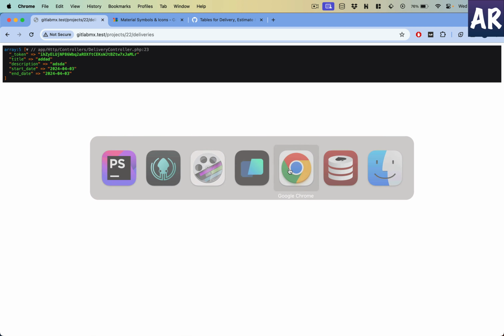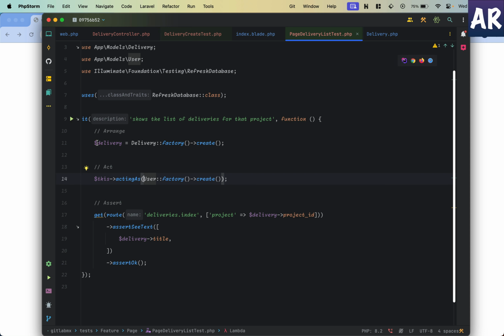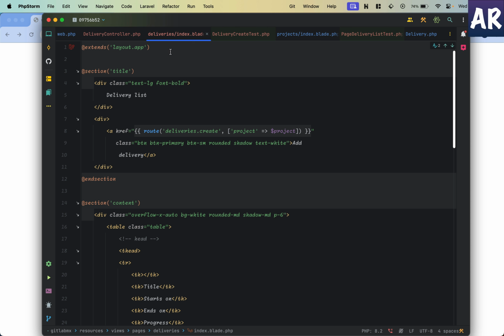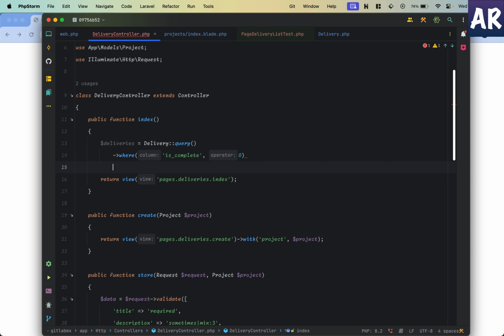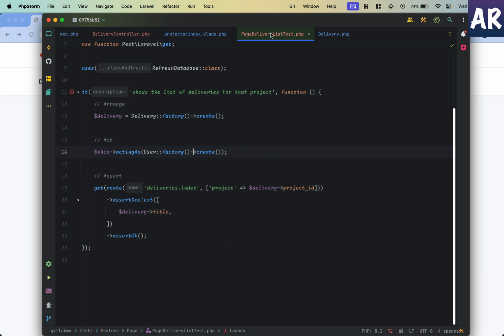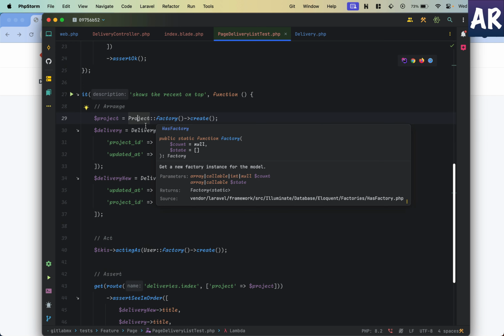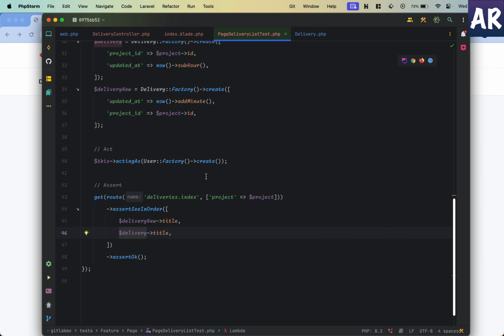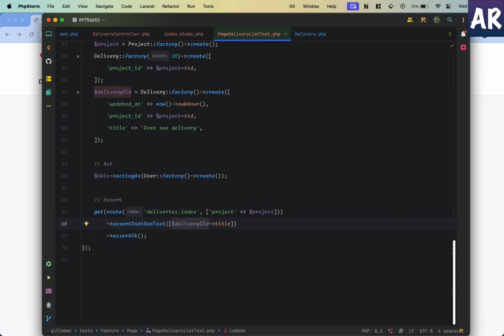27 - GitlabMx // Delivery listing page using TDD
In this video, we are going to create a directory listing.